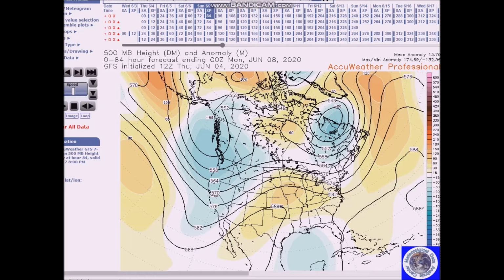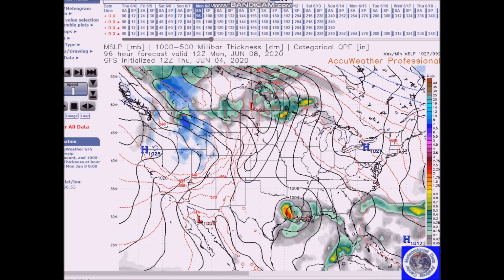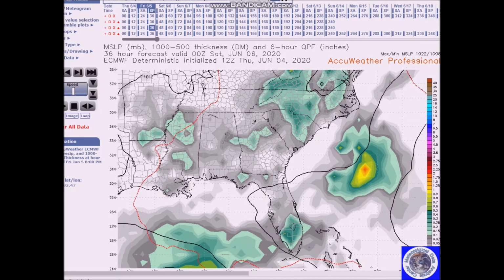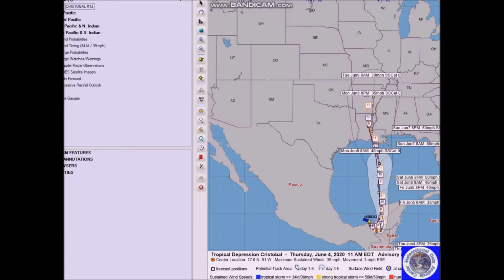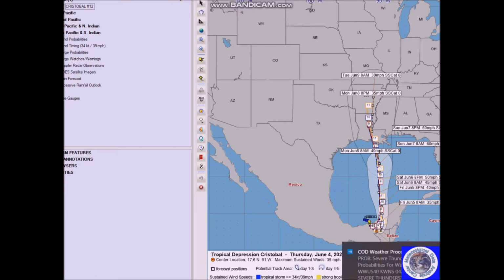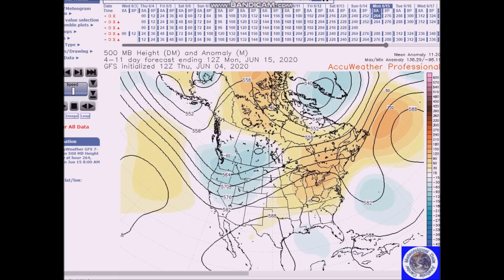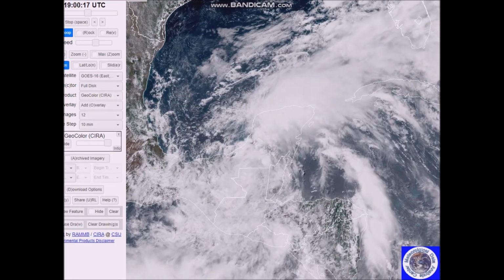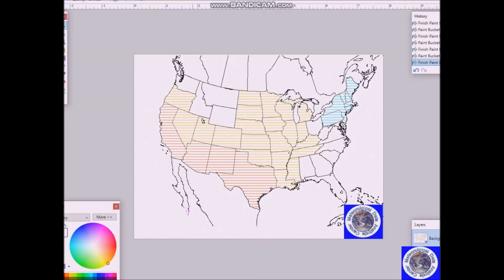Long Range Weather Forecast